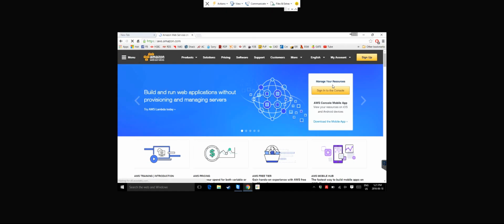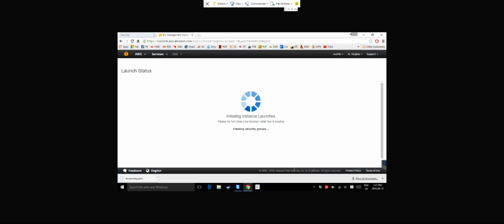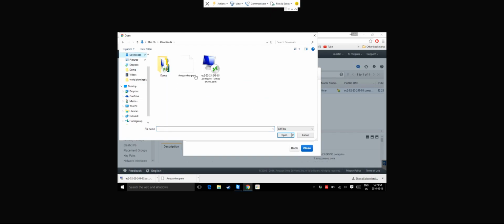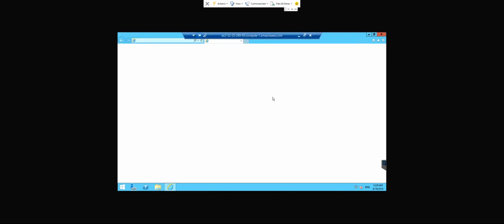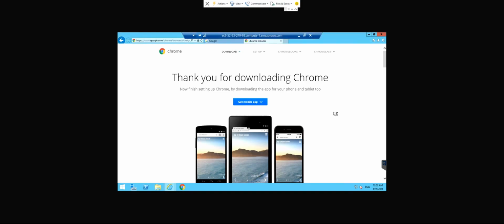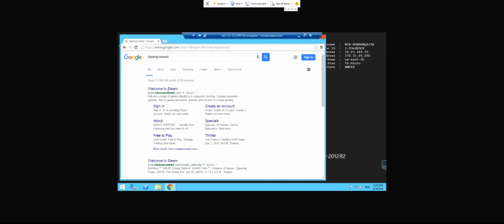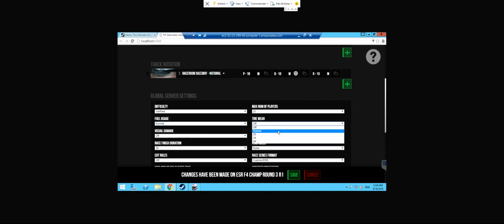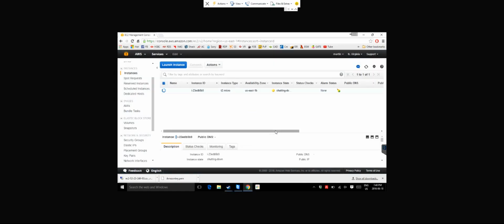How to setup Raceroom Dedicated servers on Amazon Web Service (AWS)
Quick video tutorial on how to setup Raceroom dedicated servers on the Amazon cloud service via a EC2 instance.